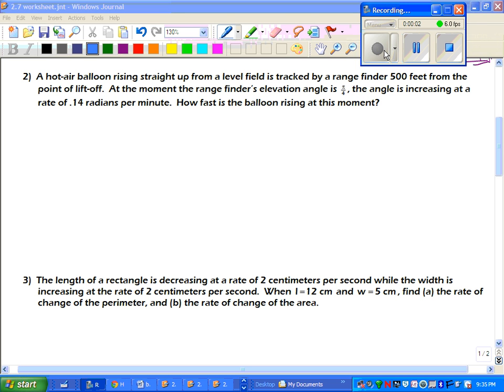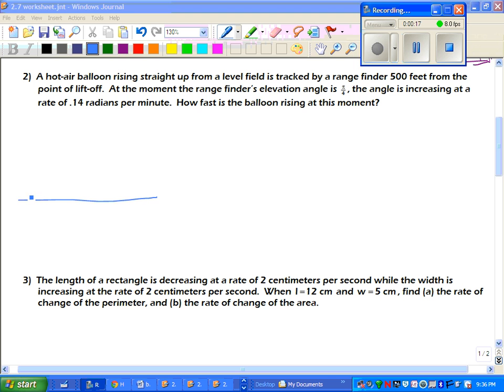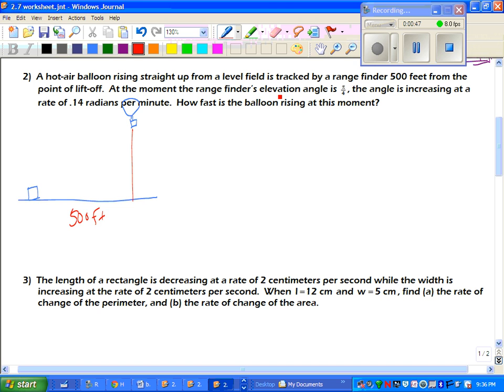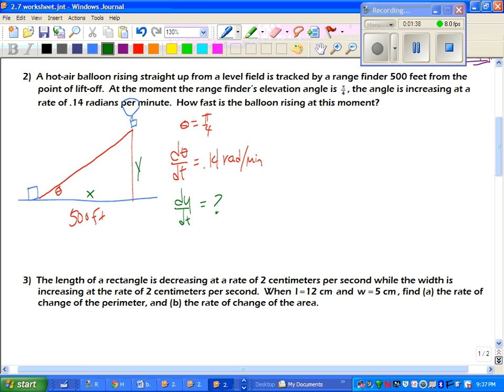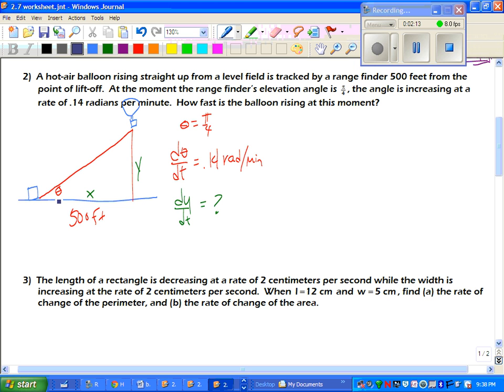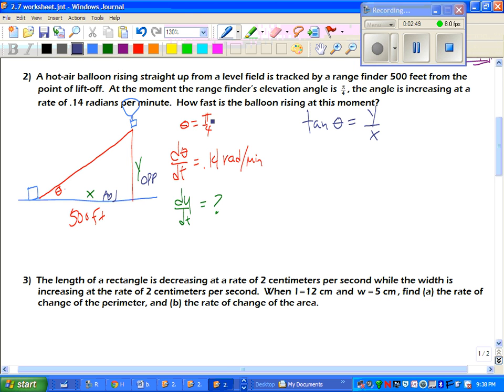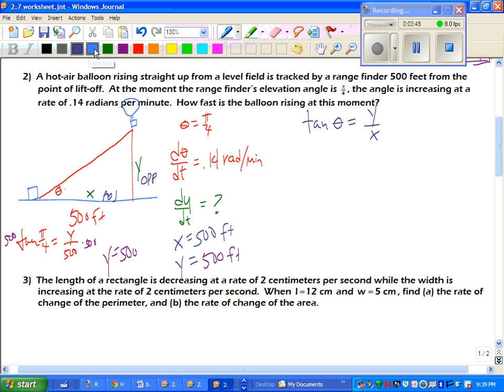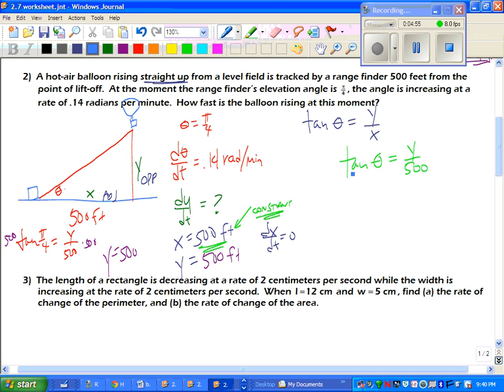calculus 2 7 worksheet problem #2